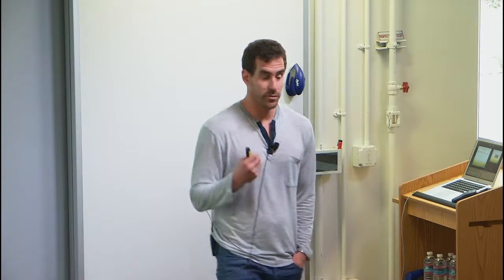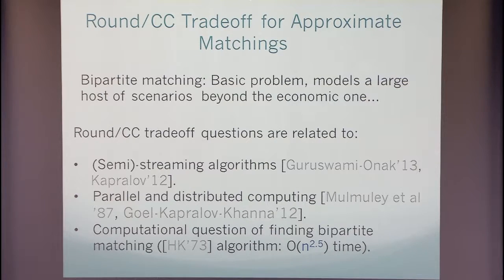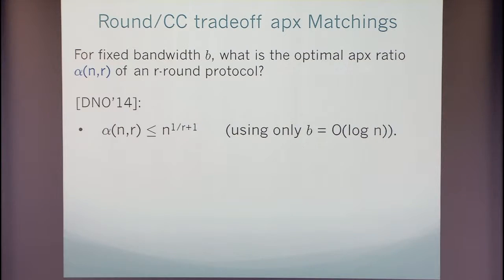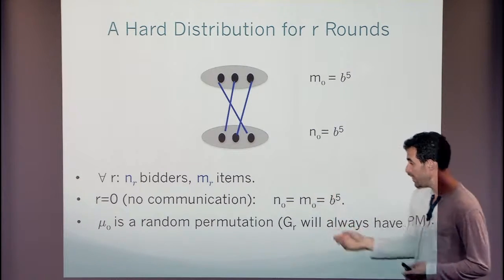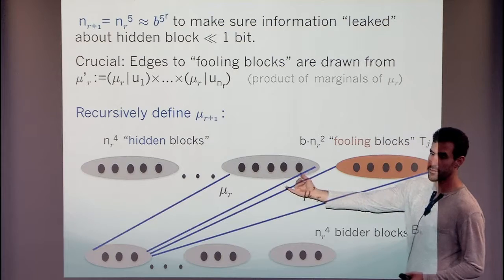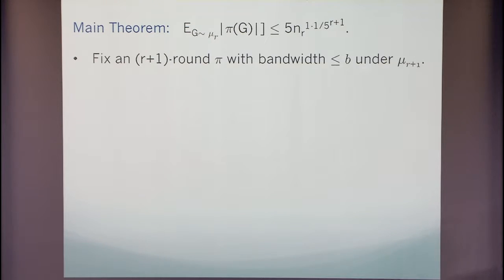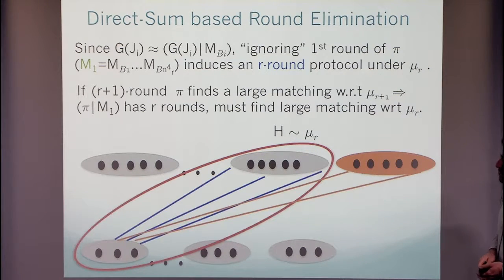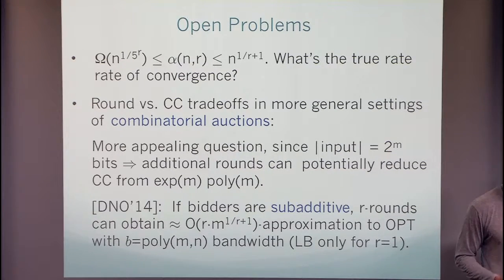Welfare Maximization with Limited Interaction: Information and Communication in Economics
Omri Weinstein, Princeton University
Information Theory in Complexity Theory and Combinatorics